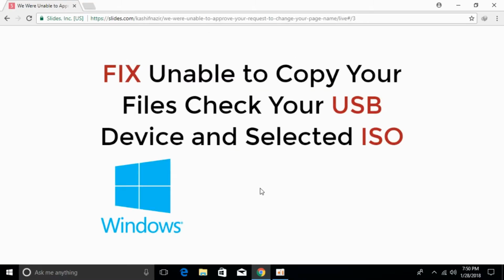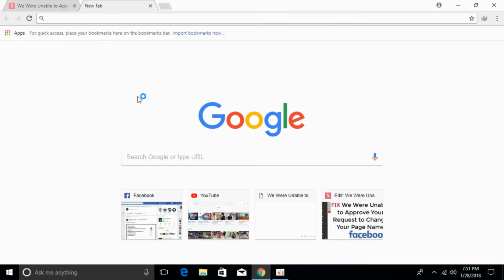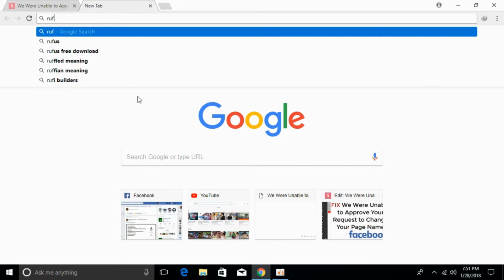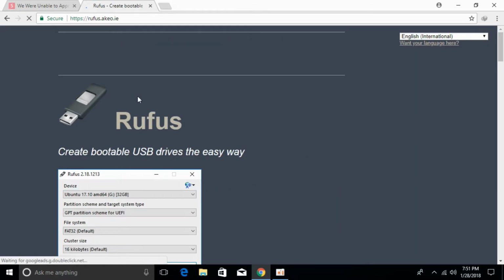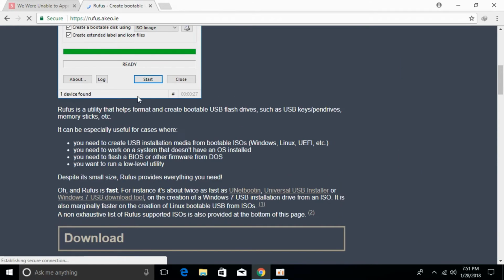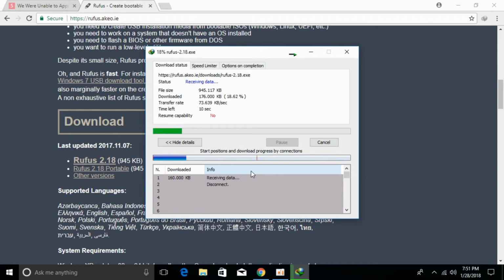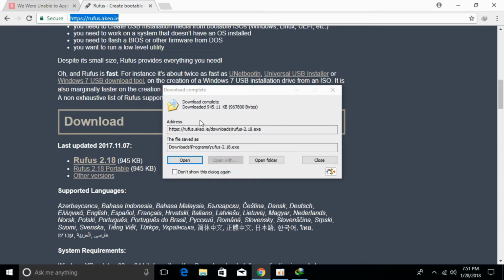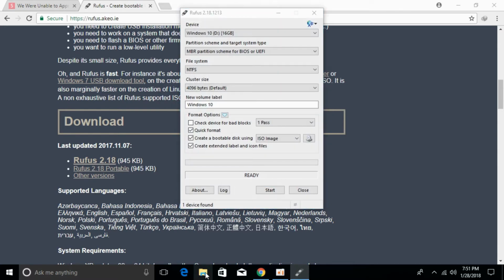FIX We Were Unable to Copy Your Files Please Check Your USB Device and the Selected ISO 100% Working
Unable to copy files using windows 7 usb/dvd download tool
Hi,

my dvd drive is not reading the disc. so i guess some problem in drive or in os. currently i have pre-installed vista home premium 32 bit and planning to install windows 7 professional 32-bit.

Since my disk drive doesnt work so if i wiped my computer it would be stuck so i want to use USB/DVD tool to put the iso onto an external hard drive and boot it that way. so planning to boot windows 7 from usb device.

i have formatted my usb device with ntfs file system and it has 29Gb free space.

while running Windows 7 USB/DVD Download Tool at step 4 of 4 : creating bootable usb device
Status : we were unable to copy your files. Please check your USB device and the selected ISO file and try again.

why it is not able to copying my windows 7 files into usb device?

is there any other application where i can install windows 7 from usb device?